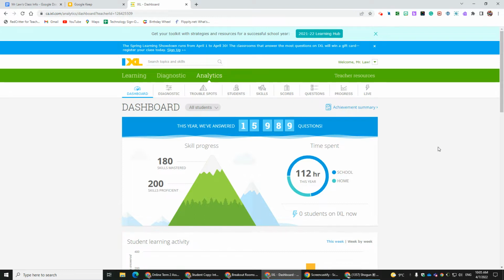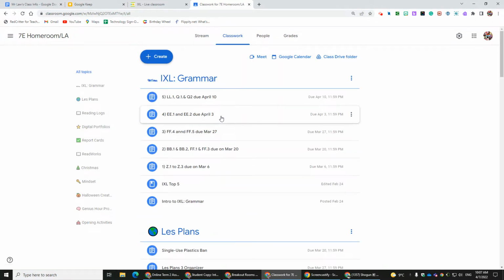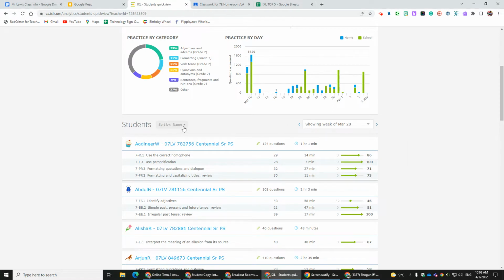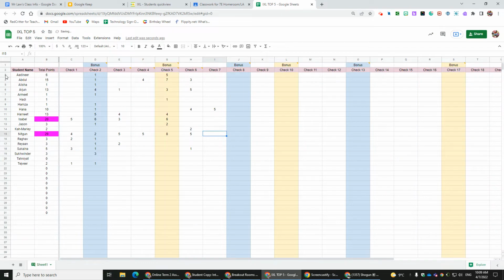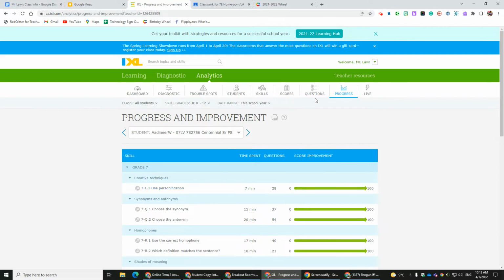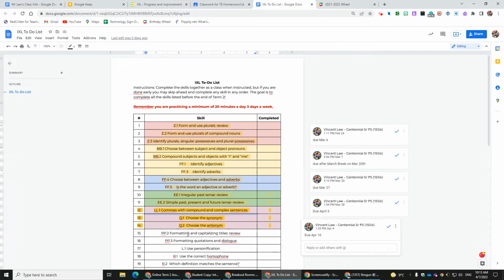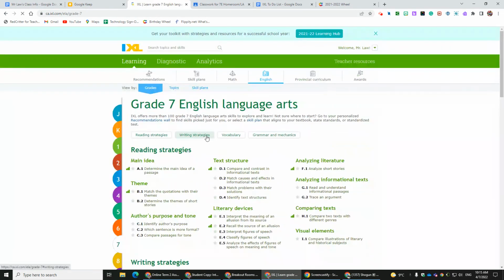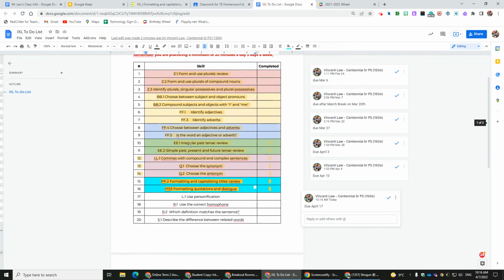IXL Teacher Tutorial